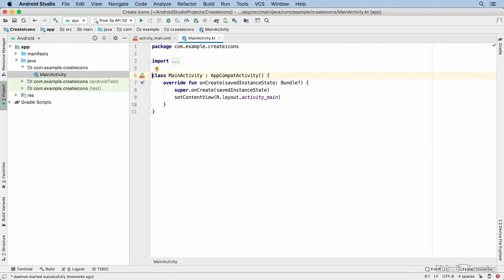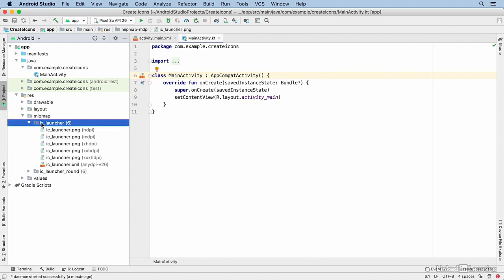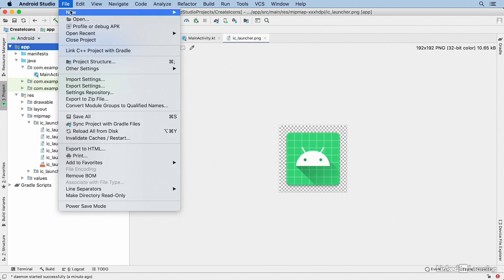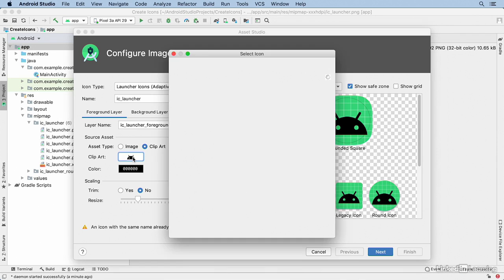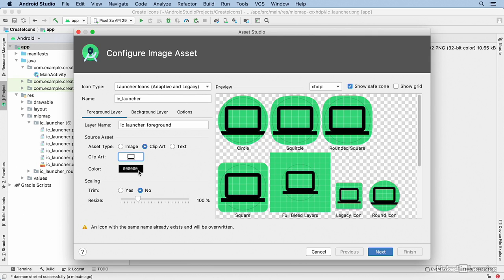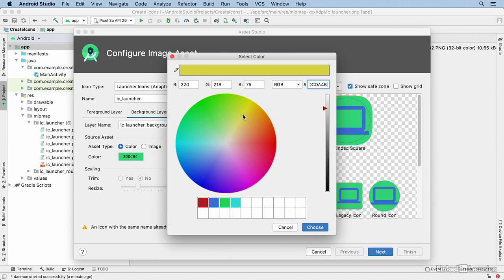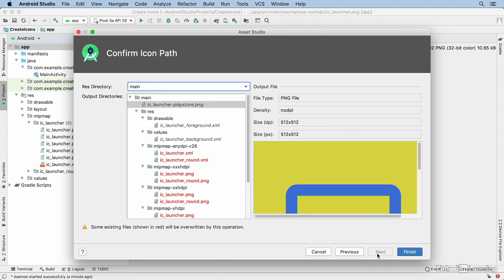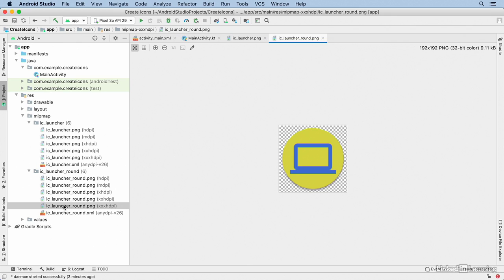How To Create bitmap and vector images In Android Studio|Android Studio Tutorial 2020-21